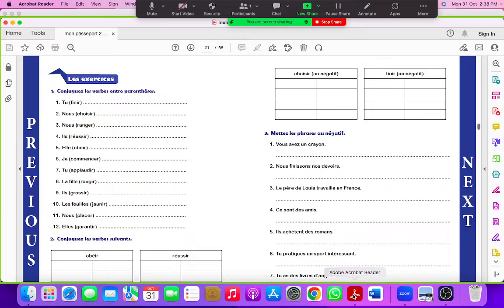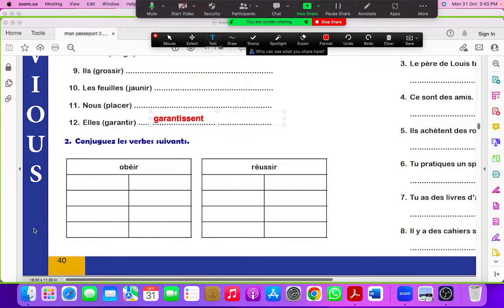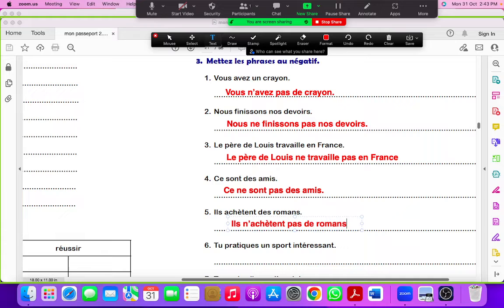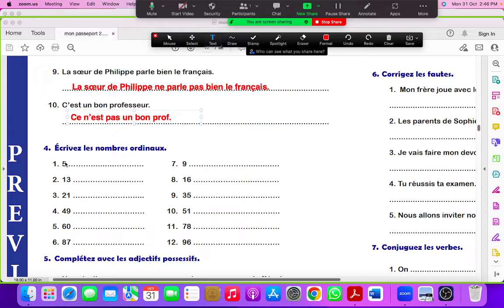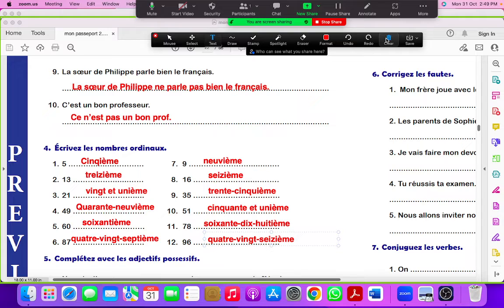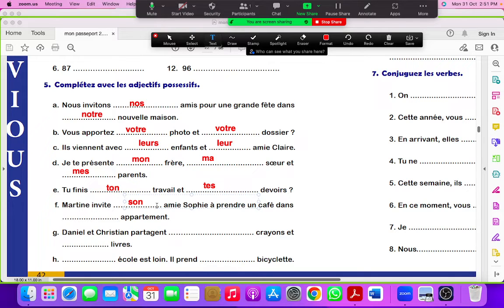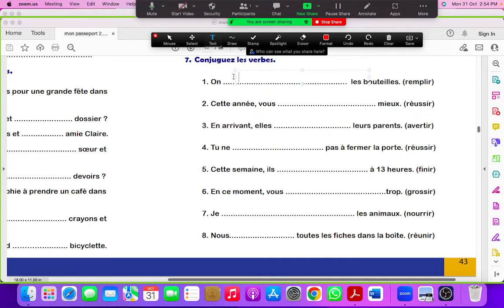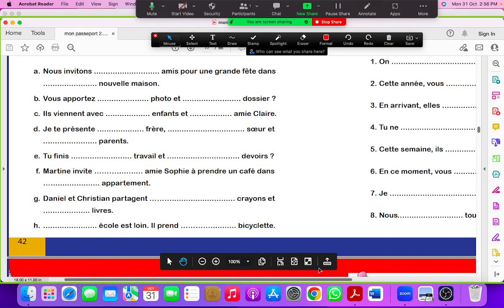Mon Passeport 2, Lesson 4, Part 2, Les trois souhaits, For Paid Classes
Ordinal nos
Verbs
Corriger les fautes